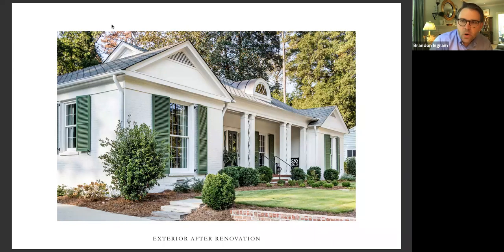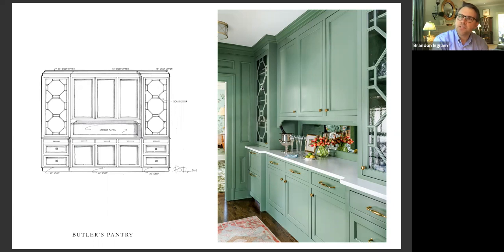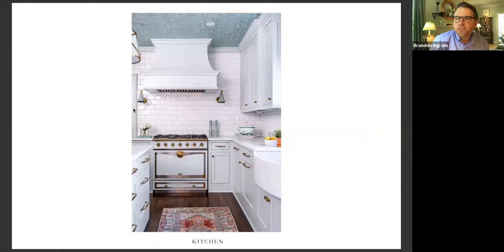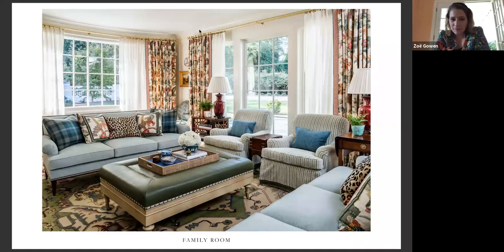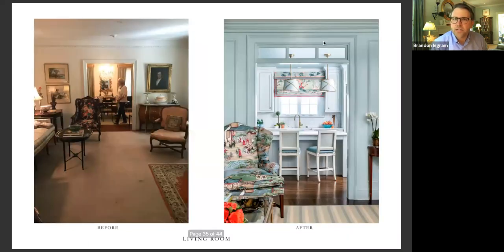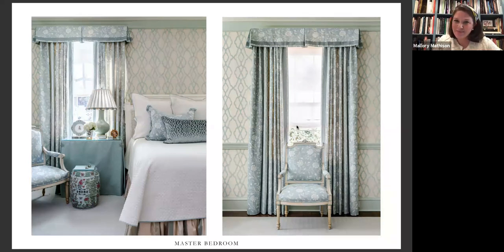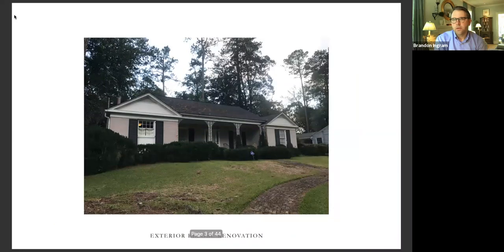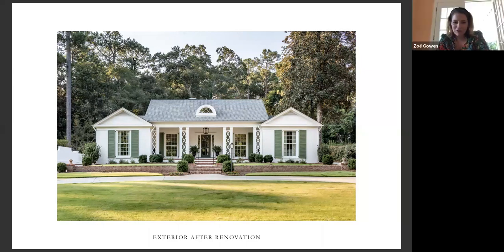May 2020 Issue Reveal: In conversation with C. Brandon Ingram & Mallory Mathison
Don’t miss this behind-the-scenes glimpse into the May 2020 issue of Atlanta Homes & Lifestyles! Join Executive Editor Zoë Gowen for a live discussion with architect C. Brandon Ingram and interior designer Mallory Mathison as they walk us through the remarkable transformation of a Griffin, Georgia residence featured in our May 2020 issue.